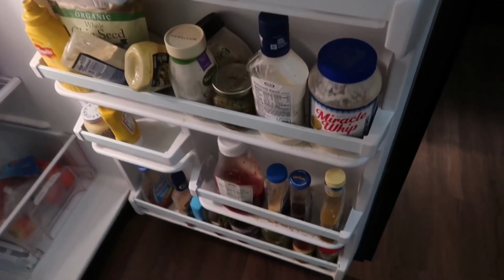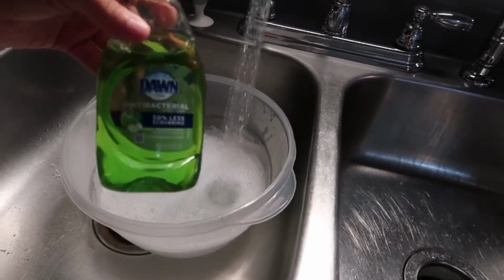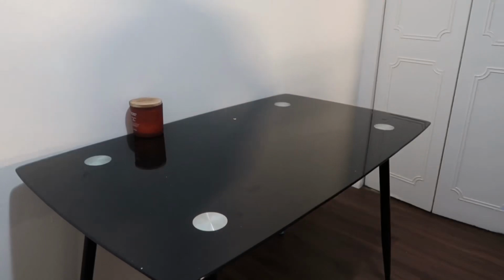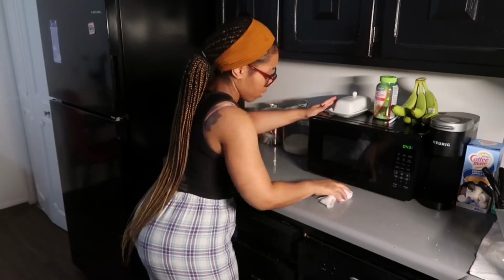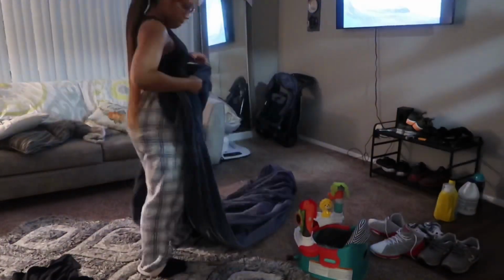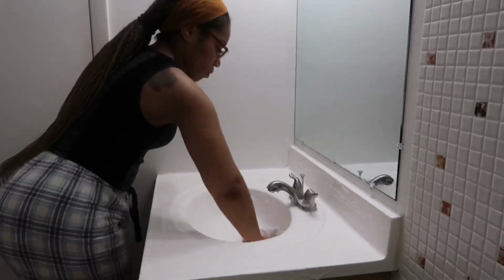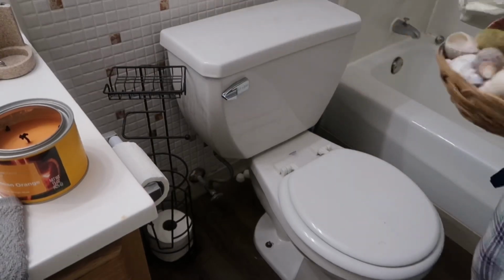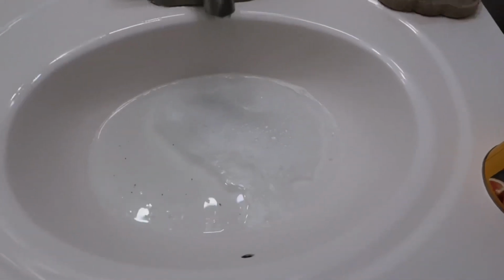3AM DEEP CLEAN MY HOUSE WITH ME *extreme cleaning motivation*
Hi mommas!
today's content is a little bit different, I wanted to show awareness to Sahm specifically because I know a lot of us are fighting silent battles, we don't always speak on, and how it's okay to take a break from our normal routine of cleaning, cooking, and parenting. sometimes we get overwhelmed and THATS OK! so I hope you guys enjoy the video. Make sure to hit my bell if you're new to stay updated on my weekly content.

D E V I C E S:
Camera: CANON POWERSHOT G7 MARK lll
PHONE: IPHONE 11
EDITING: CAPCUT

FAQ?
BIRTHDAY? 1994
Hometown? Chicago
kids?  B.K.J